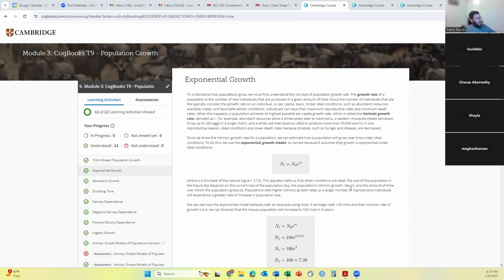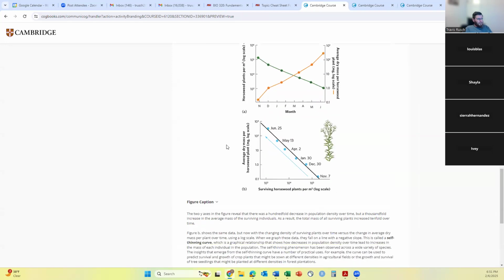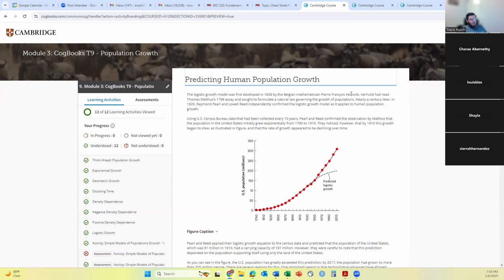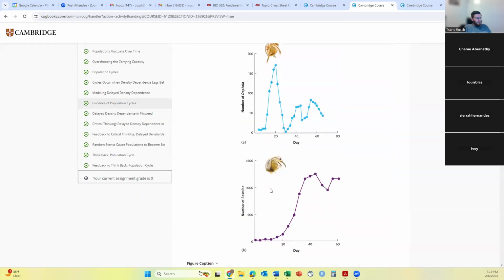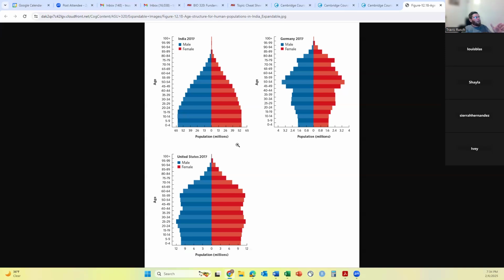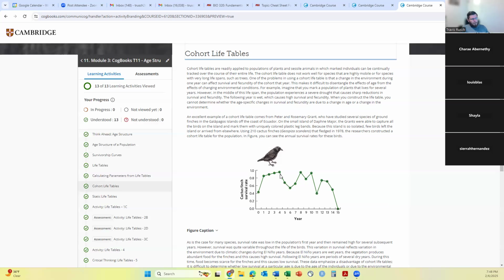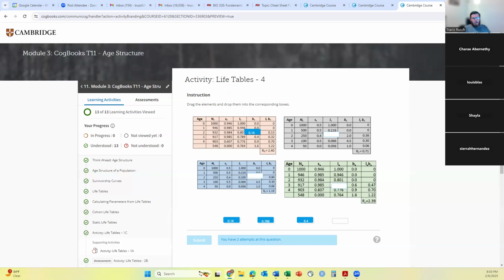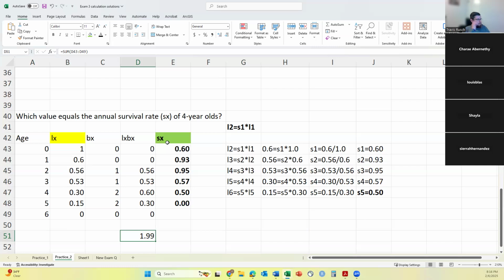BIO320 Virtual Office Hours 02.06.2025